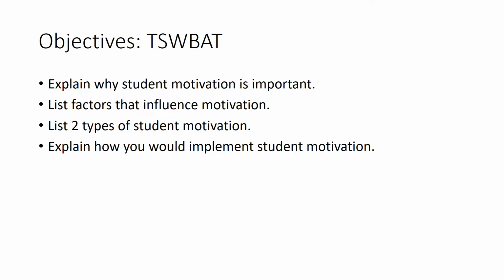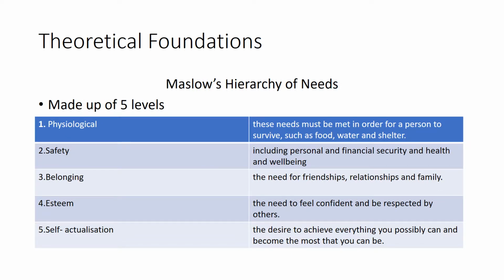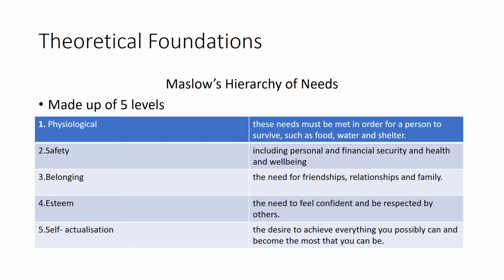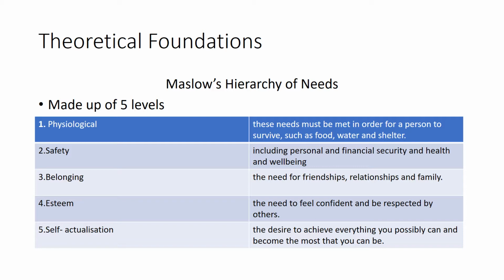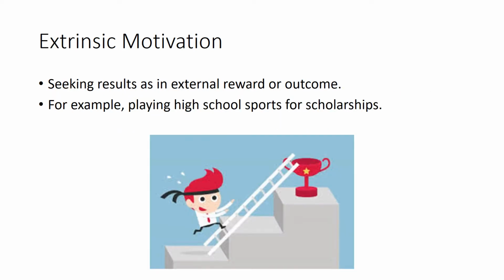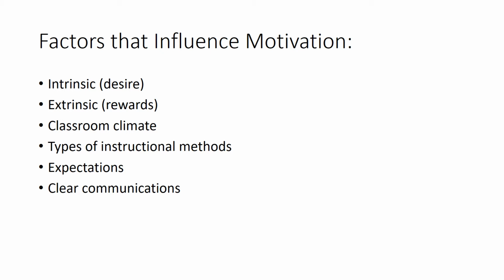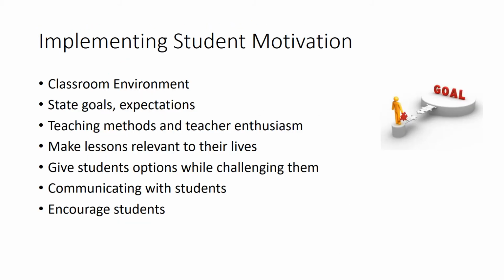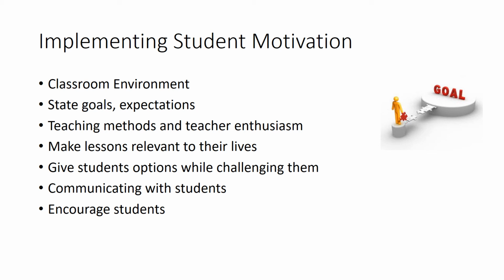ALEC 601 module 4 project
motivating students to learn